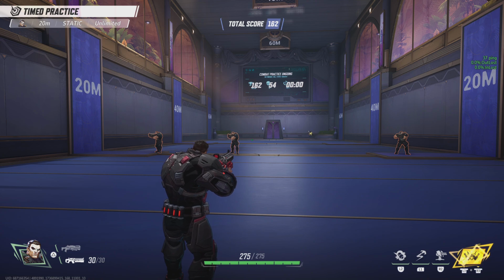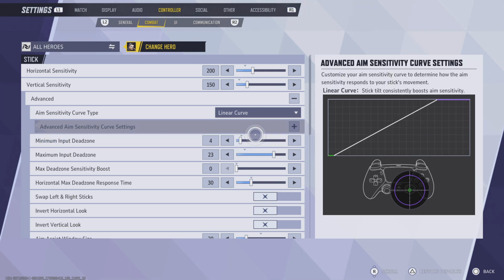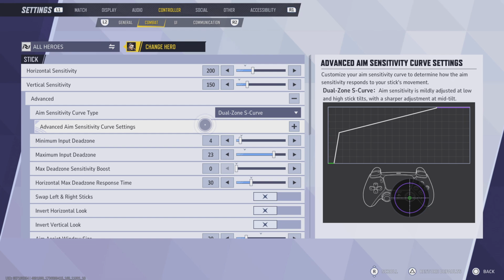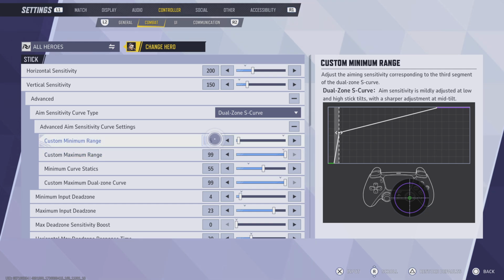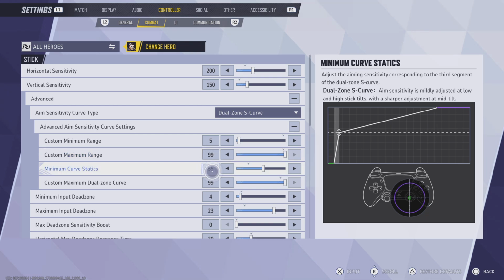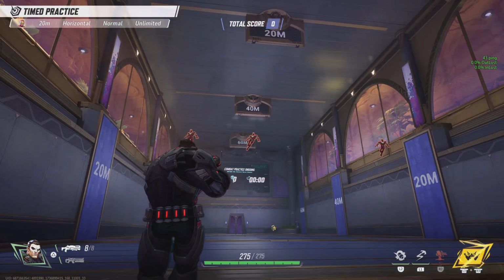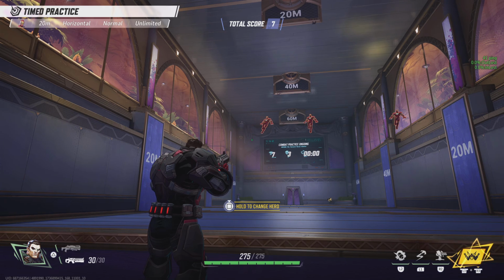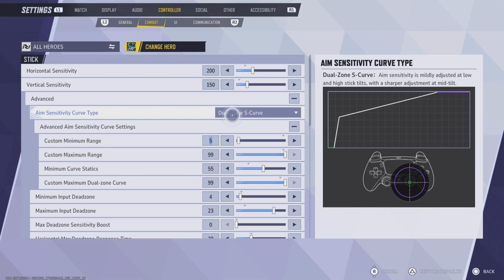The Truth About Marvel RIVALS Linear Curve: How to Fix It for True Precision!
Im not entirely accurate on explaining the curve setting sliders